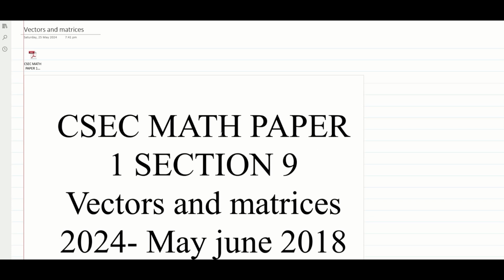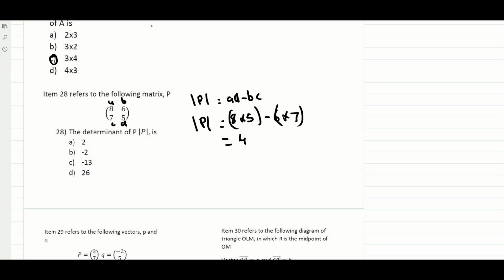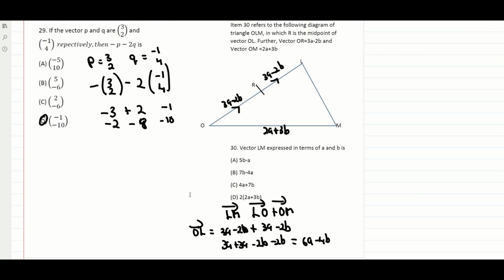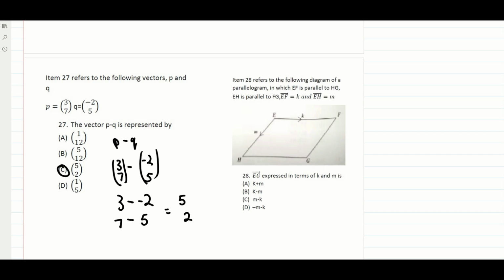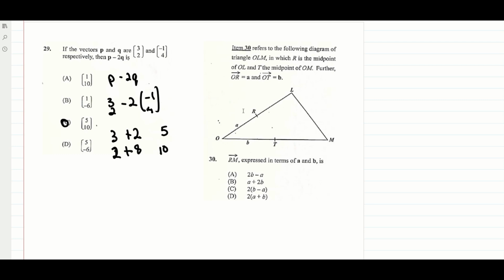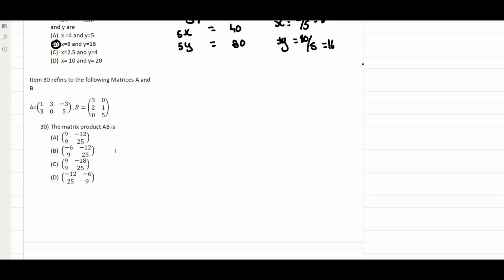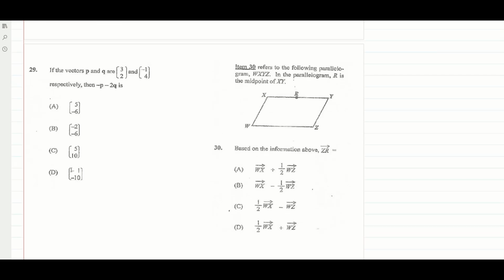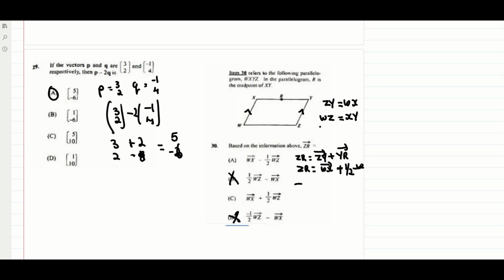CSEC Math Paper 1 Section 9 Vector and matrices Jan 2024 MJ 2018